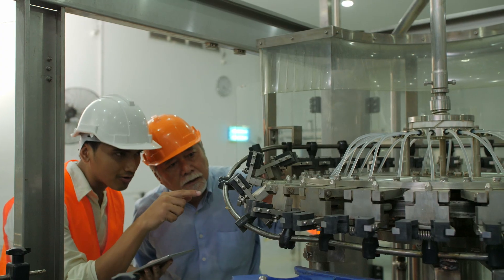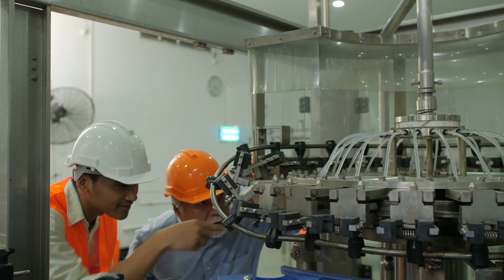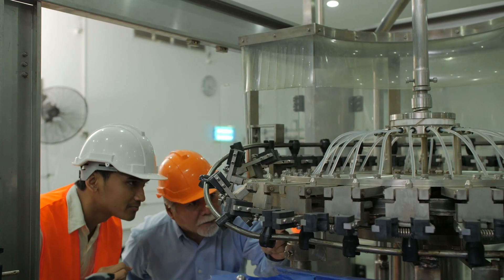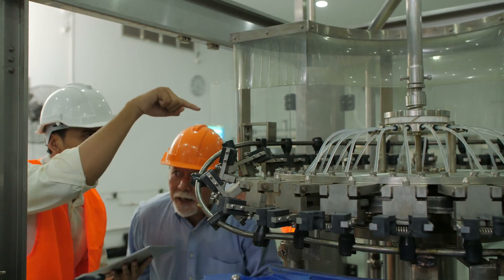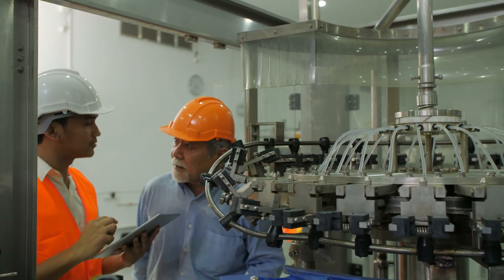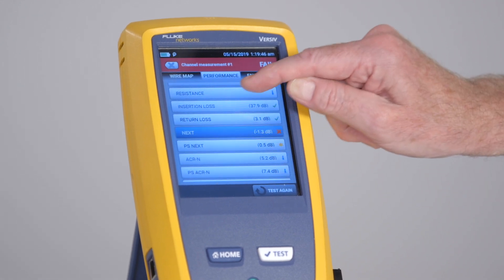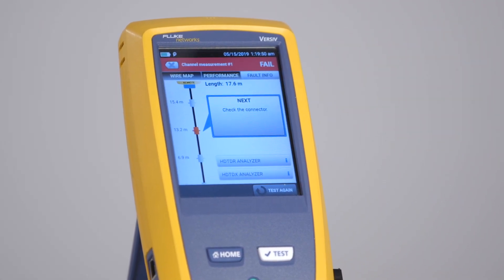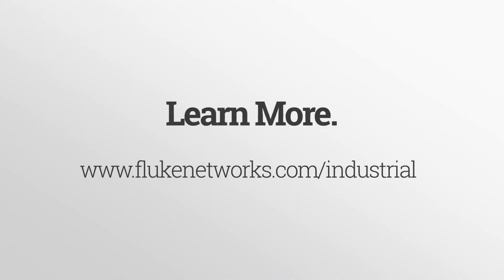Faster Industrial Ethernet Installs by Fluke Networks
Cabling problems are behind the majority of Industrial Ethernet failures.  Learn how cable testers can speed startup and uncover problems before they affect your network.